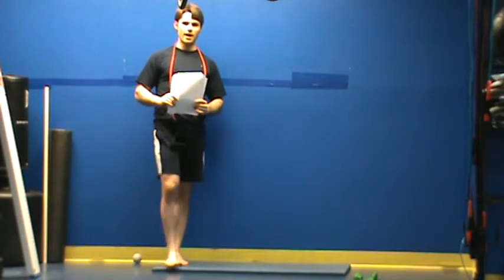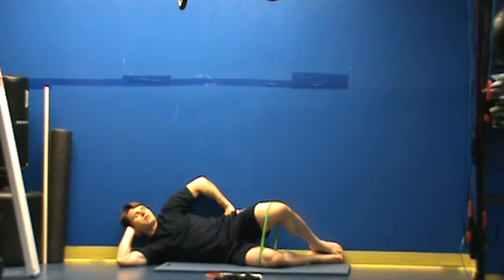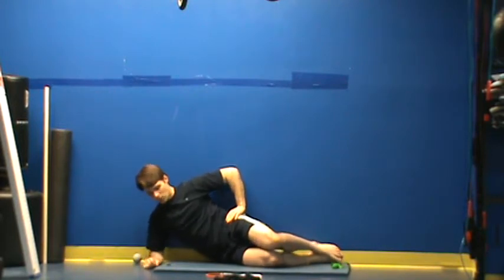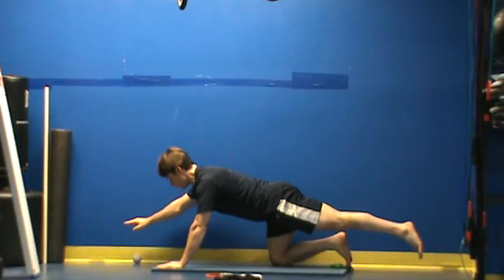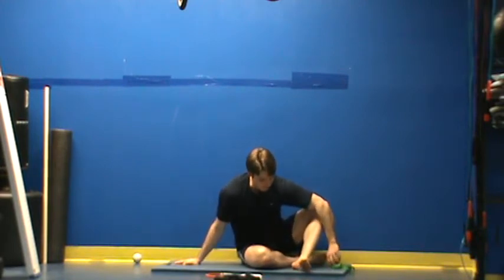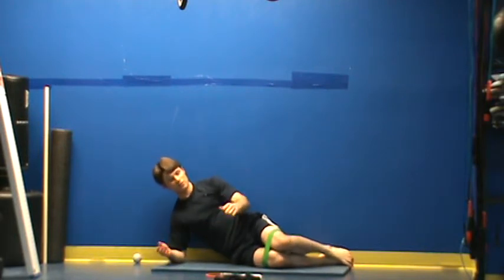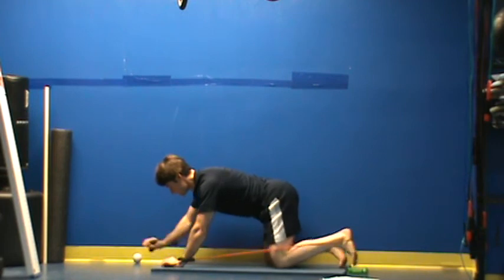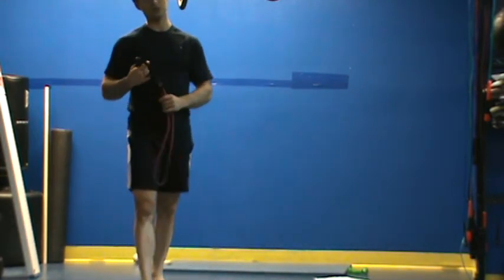Core Complete Hip rotation stability circuit